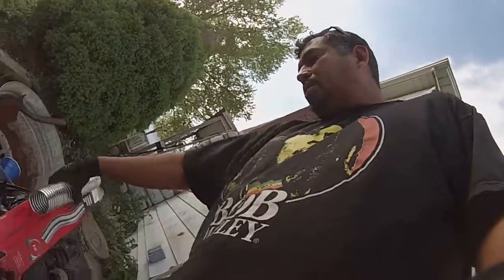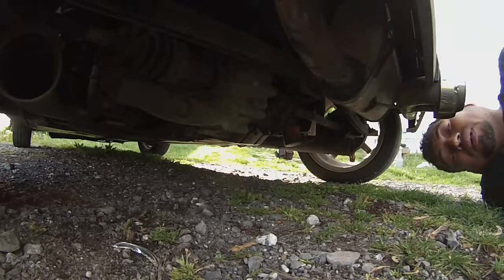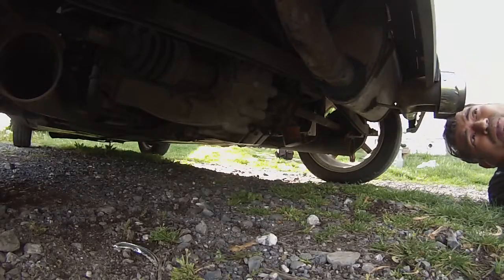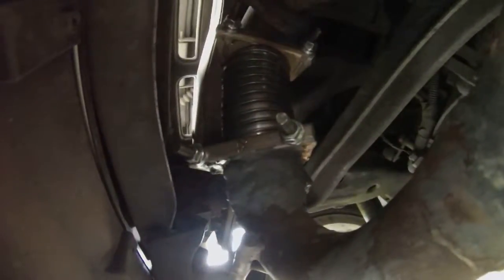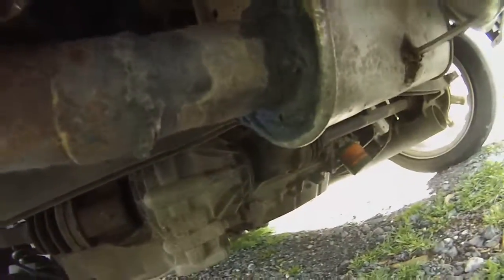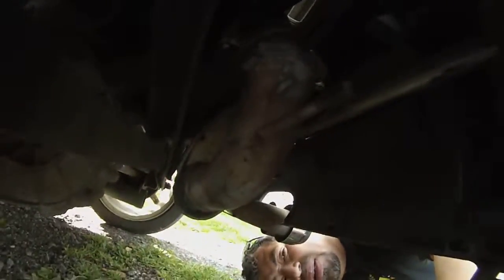G0114220smart car 2009 how to fix the exhaust flexible pipe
Adam's tire place in harrisonburg never ever take your car there, they don't know what they doing,drining beer infront of custumers,  thaty olace is not good.